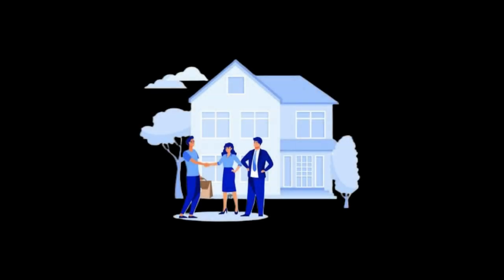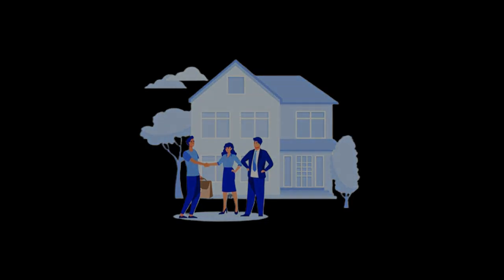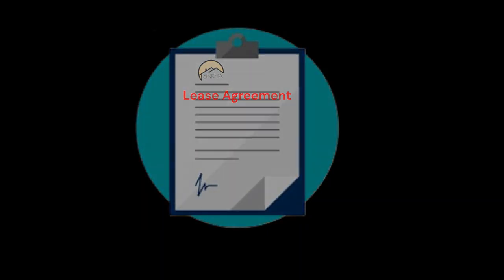SNRHA PH Applicant | Sign Your Lease and Attend Orientation (Step 6)